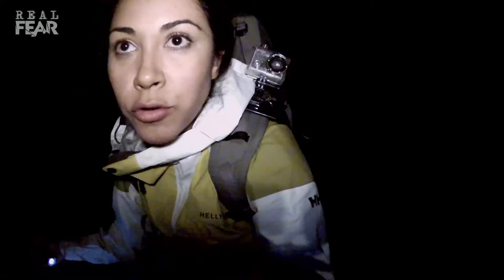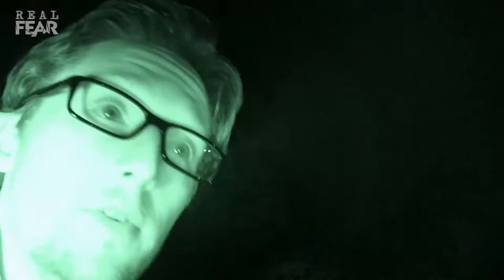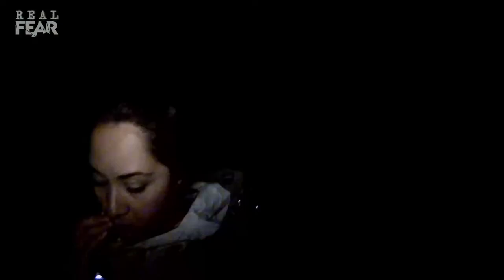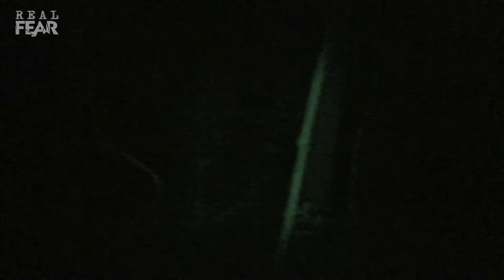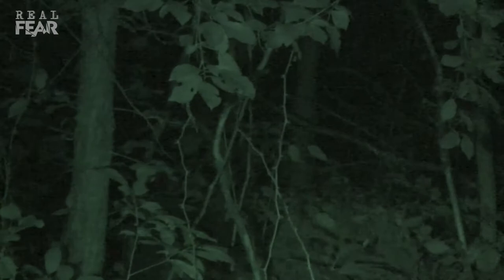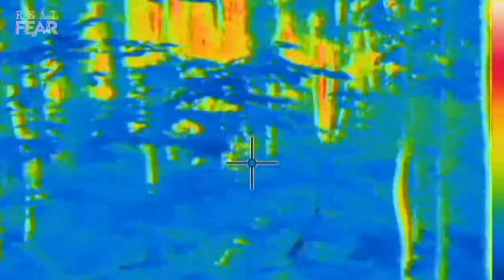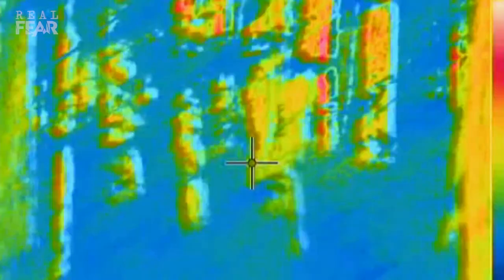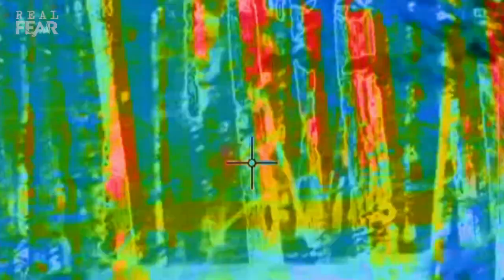Hunt For The Ozark Howler | Haunted Highway | Real Fear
Jael and Devin travel to Arkansas to investigate the Ozark Howler, a giant cat-like creature, or 'Devil Cat', that allegedly prowls Camp Wallpac.

From Haunted Highway Season 1 Episode 3 'Utah Skinwalker; Ozark Howler': Jack Osbourne and Dana Workman head to a desolate section of Utah in search of a terrifying Skinwalker. A shadowy shape-shifting demon claimed is be able to assume the form of animals.

Welcome to Real Fear, bringing you the terrifying truth behind the terror. From first hand hauntings to paranormal investigations. Immerse yourself in the facts behind the fear and the horrors of reality.